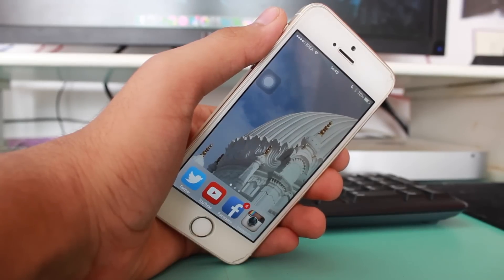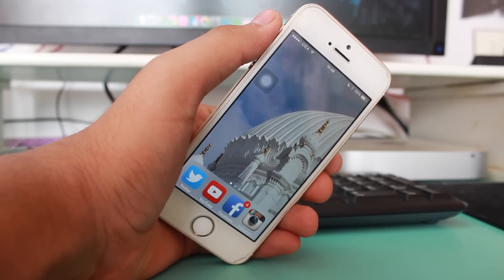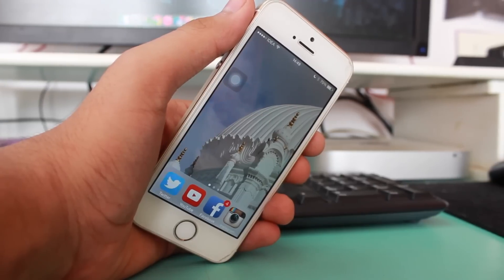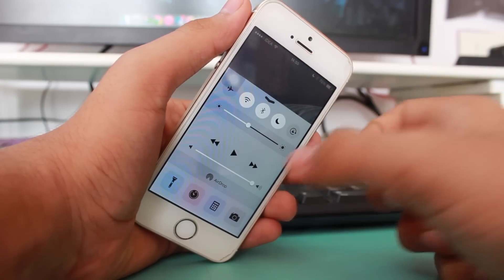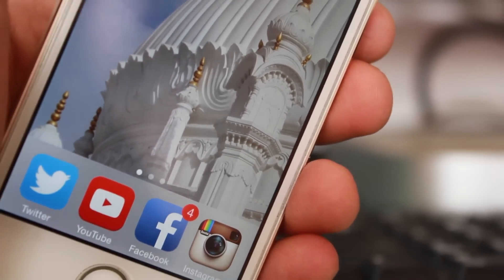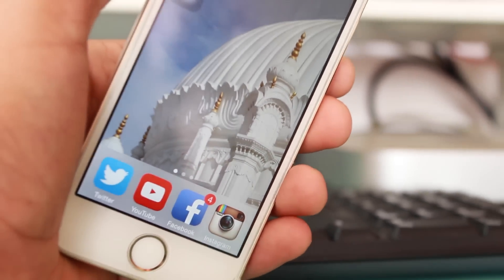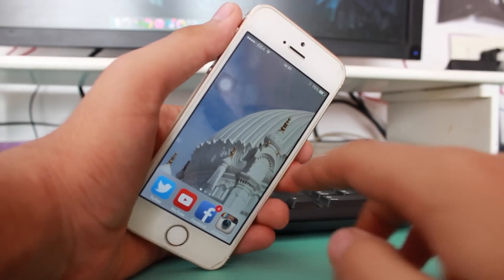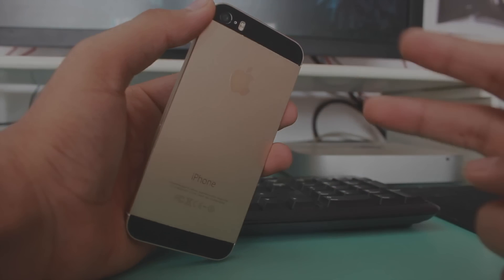AirDrop Not Working in iOS 8 or Later on iPhone or iPad - Here is Possible Solution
Is Airdrop not working on iOS 8 or later. This video walks you through how to fix it.